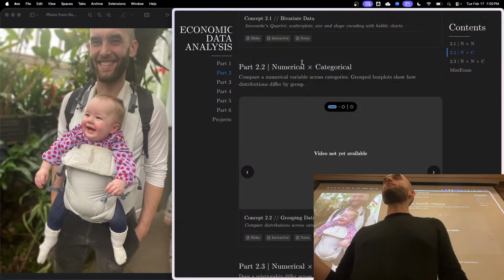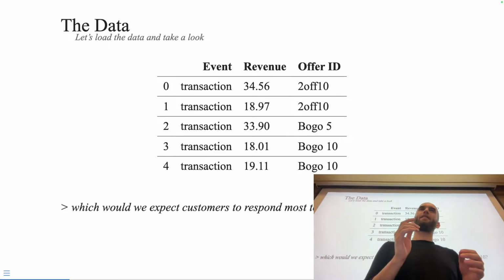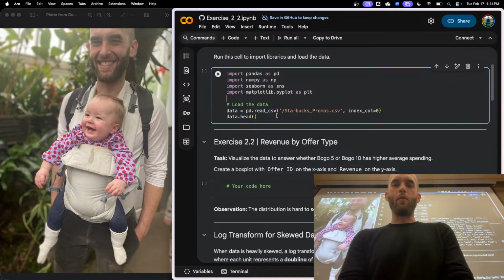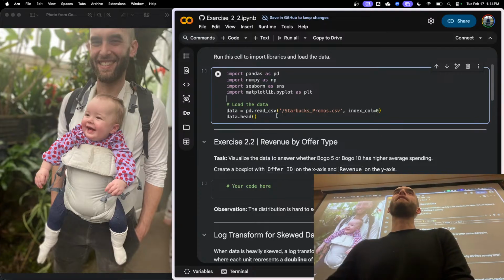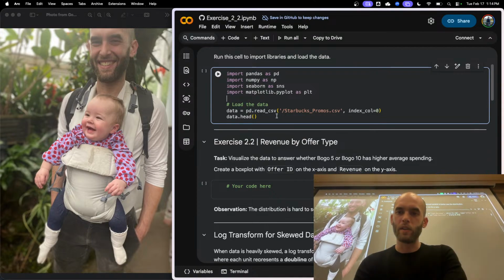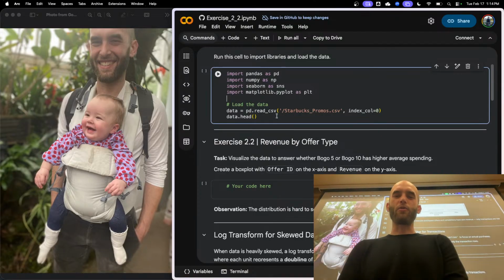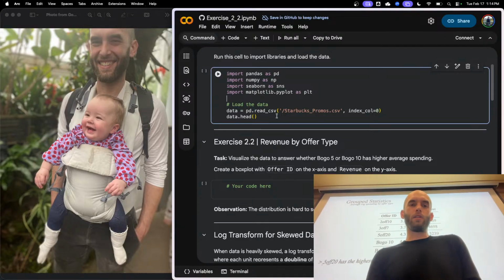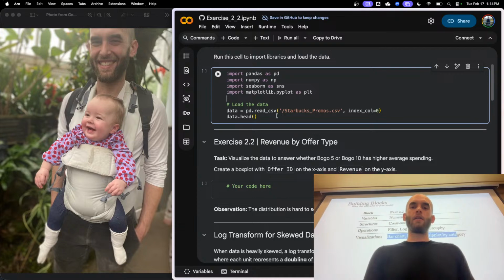ECON 0150 | Feb 17